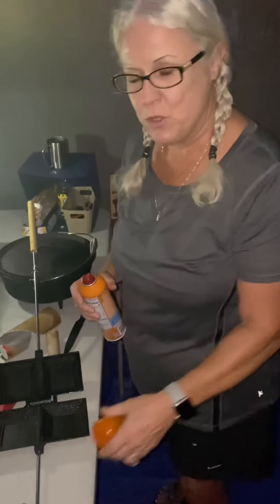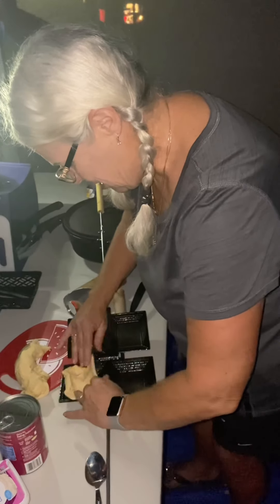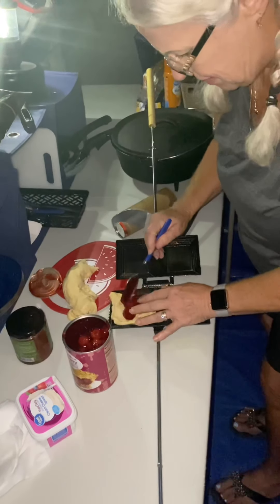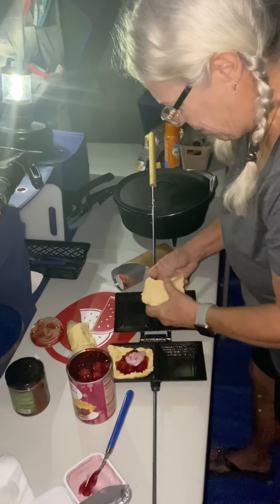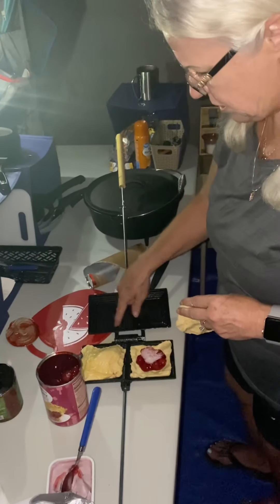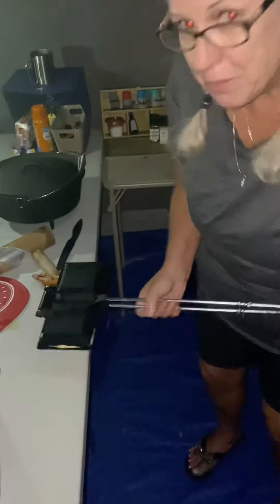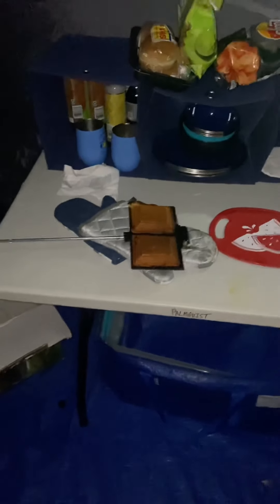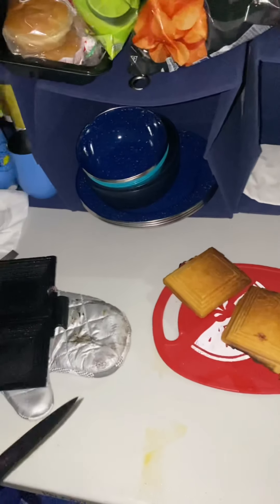Pie-Iron Cherry Turnover